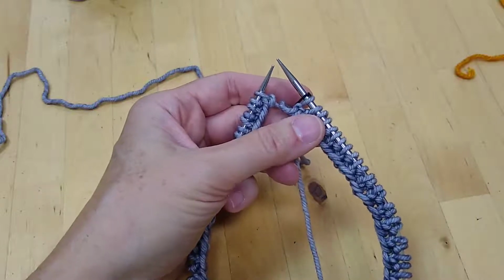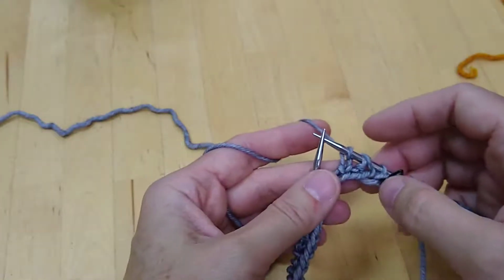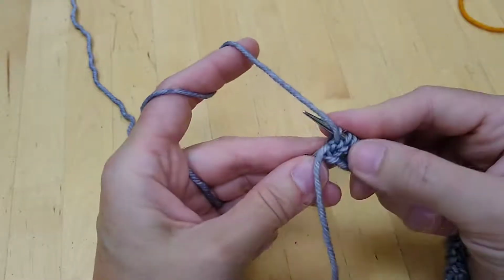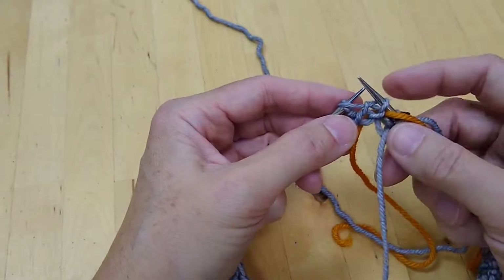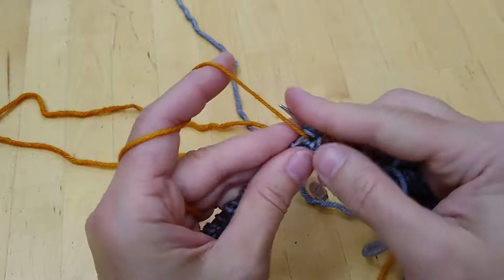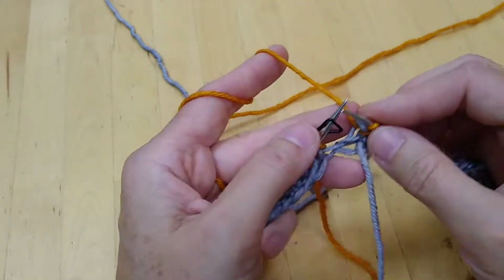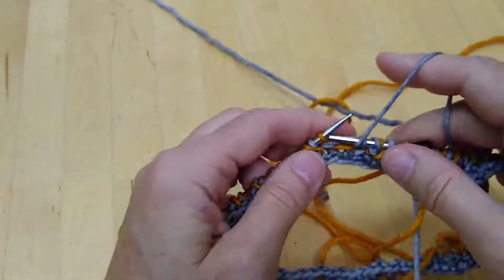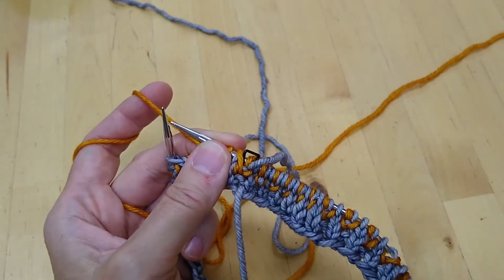Two-Color Brioche Cowl: getting started (set-up, brp and brk rounds)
Part of a series of videos to help with the tricky bits of the Two-Color Brioche Cowl project.
00:32   how to work the set-up round
03:46   how to introduce the second color and work the brioche purl (brp) round
09:06   how to work the brioche knit (brk) round